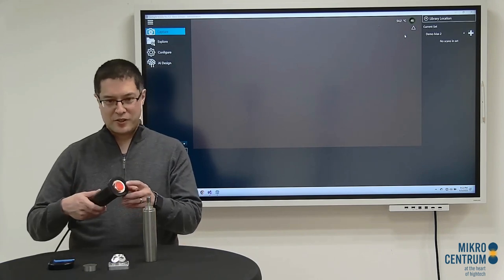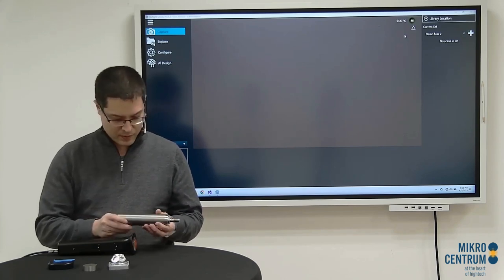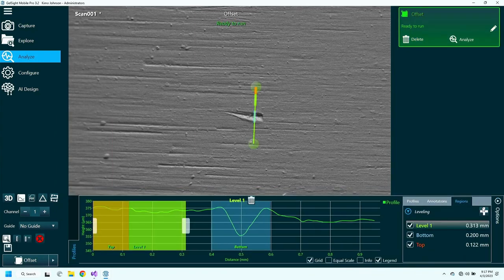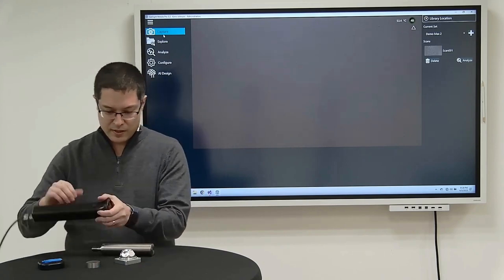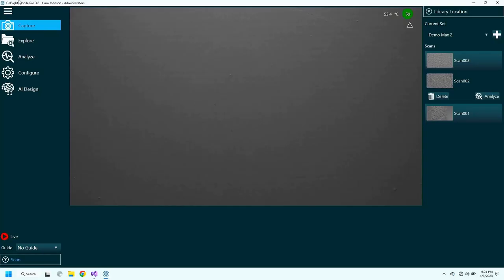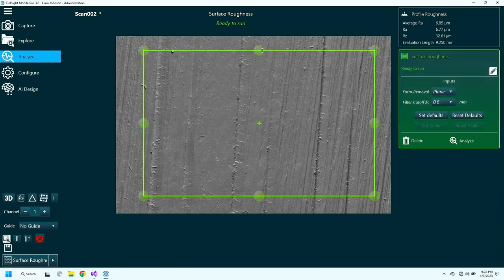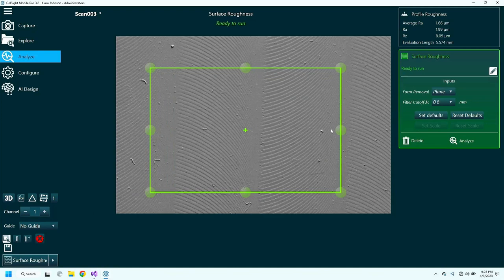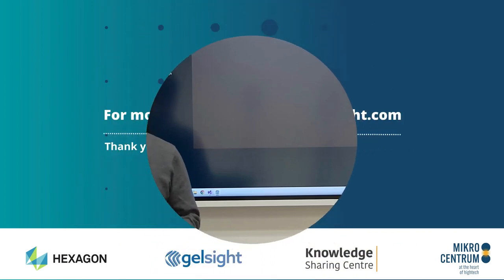Hexagon | Sixth Sense - Gelsight demo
Watch the demo to see how Gelsight's sensor finds invisible flaws in real parts.